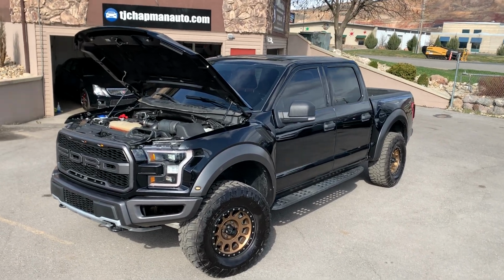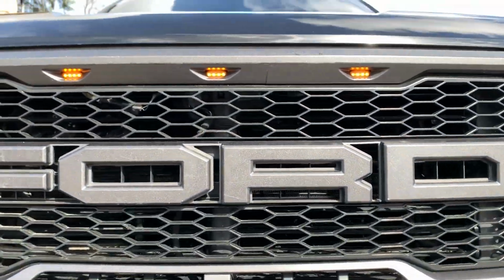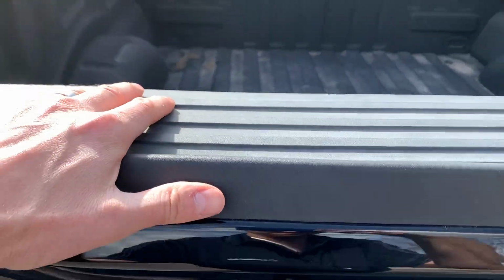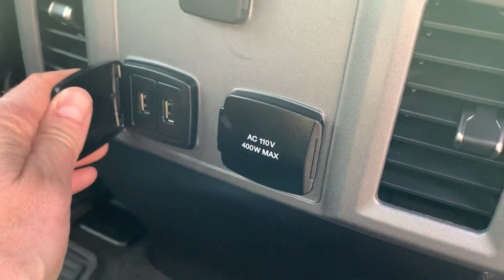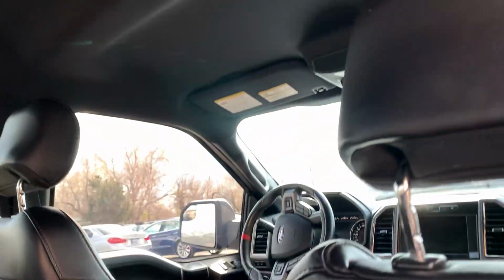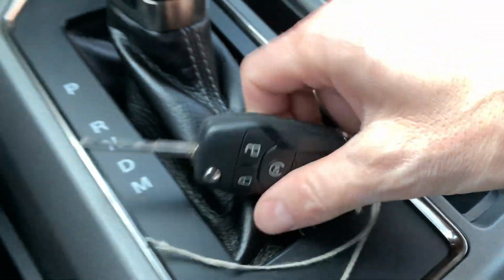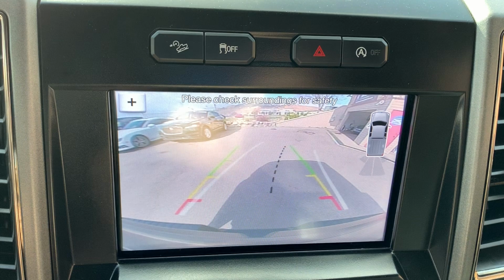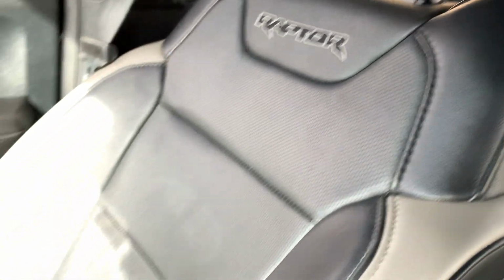17 For F-150 Raptor, 3.5 Twin turbo HO motor 450 HP, Branded title, Tj chapman Auto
IT’S A BUYER’S MARKET: Prices have been SLASHED due to the coronavirus and we have to MOVE inventory. Prices will go up so take advantage of the SAVINGS now with our BEST PRICE GUARANTEE! Learn how to buy remotely below.

17 Raptor, 3.5 Twin turbo HO motor 450 HP, Branded title, 4WD with locking diff, Heated seats, Branded title Title, remote start, tailgate with step, Heated/cooled seats, Heated steering wheel, Power running boards, Tow package, Blind spot monitors, back up camera, parking sensors, Live video

CORONAVIRUS SAFETY: Before your test drive or delivering vehicles out of state be assured your vehicle has been completely sanitized to prevent the spread of the coronavirus.

BUY REMOTELY  -- Even before Covid -19 we were selling cars all across the United States. Buying a car sight unseen with GUARANTEED SATISFACTION is what we do! We ship nationwide and have satisfied customers all over the country. We give you the complete history of the vehicle, send you a VIDEOS/PICS or FaceTime with you for ANYTHING you need or want to see, and 3RD PARTY INSPECTIONS are ALWAYS RECOMMENDED.  We disclose any demarcation or imperfection so that when your car shows up on your doorstep you know what to expect. If you’re not satisfied you have 3 days with a maximum of a 250 mile allowance to return it, and you will receive ALL your money back less shipping. So buy your car, get financed, buy our WARRANTY FOR PEACE OF MIND, and have your Dream Ride shipped to your DOORSTEP.

This vehicle has a branded title. Most of our vehicles qualify for extended warranties to bring you peace of mind. Our extended coverages are competitively priced and include incredible customer service and responsive solutions.

This vehicle is Rebuilt Certified and has passed a 150 point inspection by our certified Auto Technicians. Our prices come with a no hassle/no haggle pure price. We make sure we are the lowest price in our local market and try to be the lowest price in the nation! If you think you have found a better deal on a comparable vehicle, text us the ad to , along with the VIN, and we will price match or beat our competition. We claim and aim to always have Rock Bottom Prices.

This vehicle has passed our 150 point inspection by our certified Auto Technicians. It has also passed Utah’s safety inspection.

FINANCING-- We offer some of the best lending options in the nation. To find out if you qualify, fill out our credit application

POLICIES -- List price does not include tax, title, licensing, and doc fee. Some of our vehicles are taken in on consignment.

COMING SOON: Buy your car, warranty and finance it all through the internet from your own home. Our website is being overhauled and we will be bringing you videos on each vehicle. Complete digital retailing is on its way to TJ Chapman Auto, you can experience your car, buy a warranty, apply for financing and we will ship it to you all in a matter of a few days.